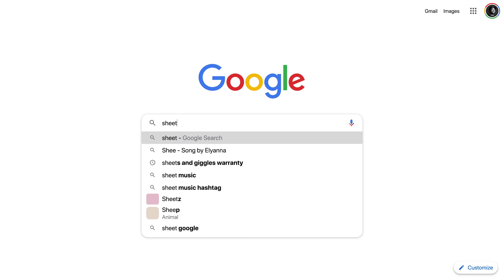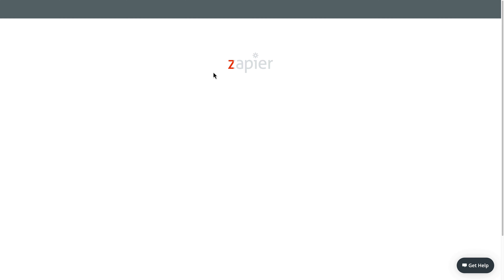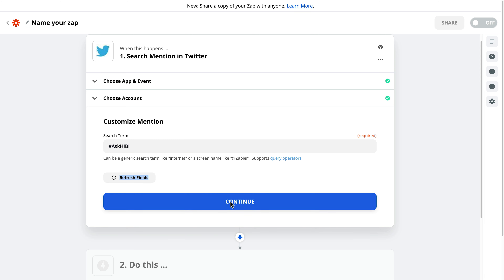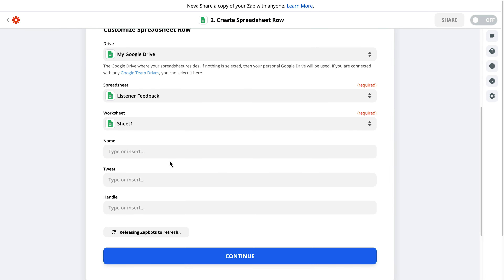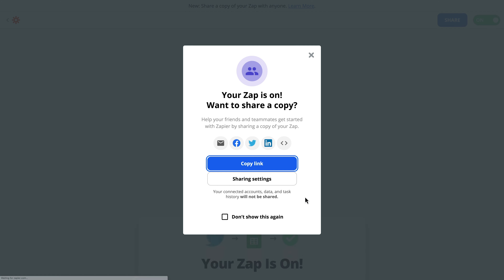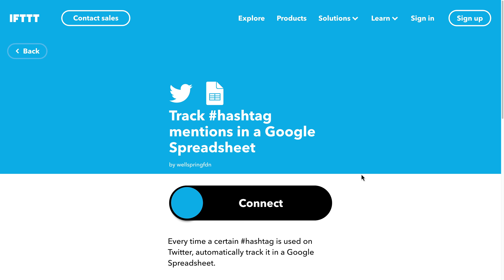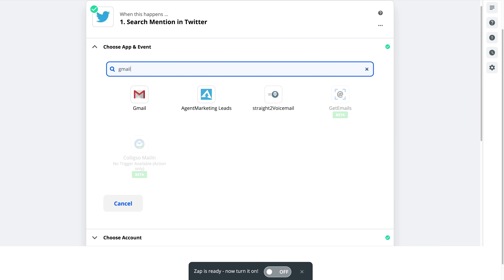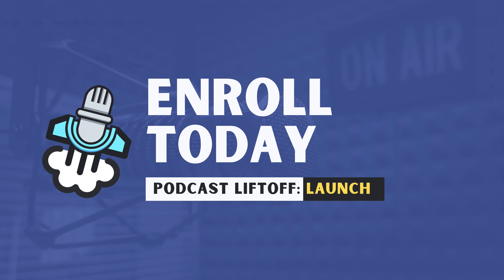Capture Listener Input with Zapier and Google Sheets (Podcast Liftoff Preview)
Ever wonder how you can automatically get listener (or reader) input using Twitter hashtags? Wonder no more. You can do it quickly with Zapier and Google Sheets.

This is a free preview from the Podcast Liftoff.

Podcast Liftoff just got a HUGE update to show you how to create consistent content for your podcast, and make money doing it.